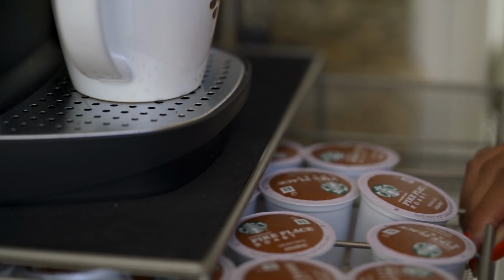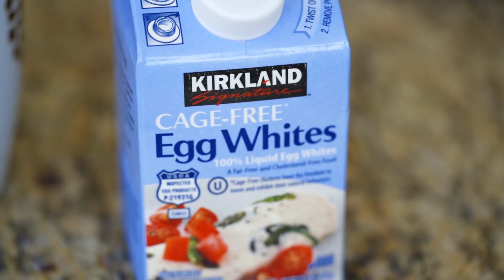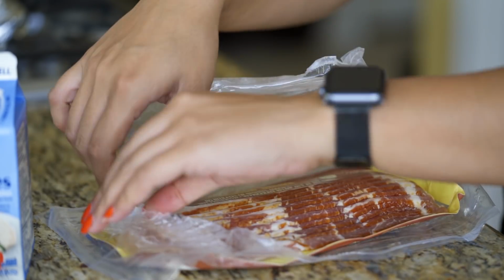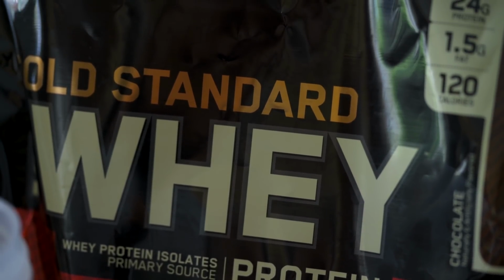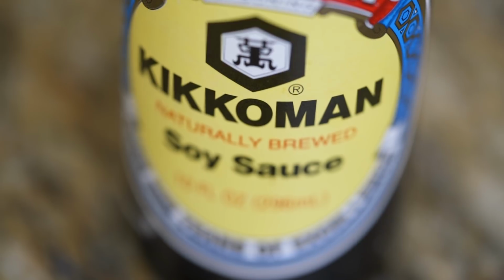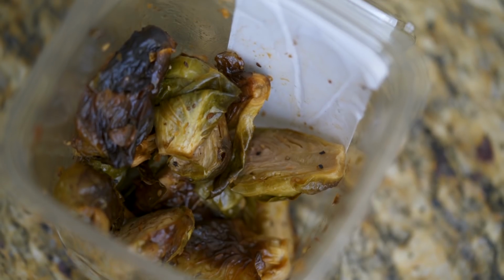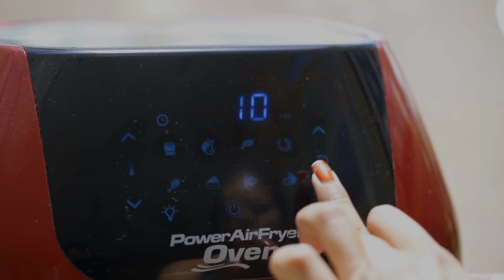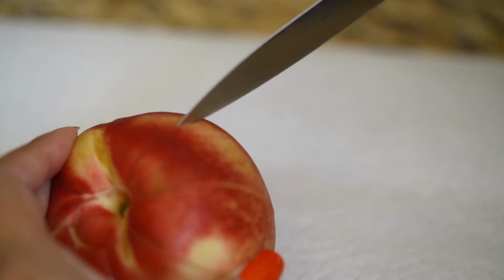FITNESS JOURNEY | What I Eat in a Day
Breakfast:
2 slices Bacon - 60 cals F: 3g, P: 4g
4 oz Egg Whites - 67 cals P: 13.3g
Coffee: 5 cals
Monk Fruit in the Raw: 0 cals, C: less than 1g
6 Strawberries: 38 cals C: 8.2g P: 0.8g

Post Workout:
1 scoop Gold Standard Chocolate Whey Protein - 120 cals C: 3g, F: 1g, P: 24g
8 oz Oatly Oat Milk - 95 cals C: 15.9, F: 1.2g, P: 2.4g

Snacks 2x a day:
2 oz Beef Jerky - 160 cals C: 12g F: 3g P: 22g
1 Nectarine (only once a day)  - 70 cals C: 16g P: 1g

Lunch/Dinner:
4 oz Ground Beef 225 cals C: 2g F: 12.6g P: 24g
2 oz White Rice 58 cals C: 13.1g P: 1.1g
1.5 oz Roasted Brussel Sprouts 41 cals C: 6.4g F 1.3g P: 2.2g

Total:
Cals: 1461
P: 142g
C: 105g
F: 38g

Etekcity Digital Food Scale

Freshware Meal Prep Containers 3 Compartment

Apps I Use to Track:
MyFitnessPal Free Version